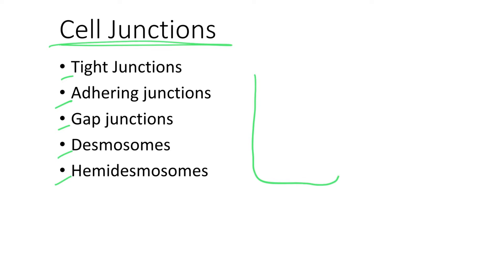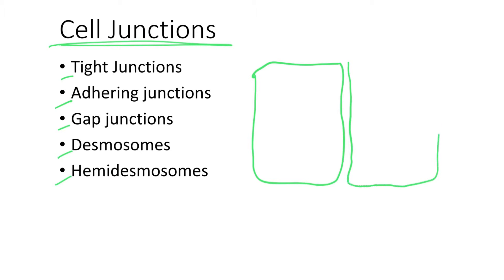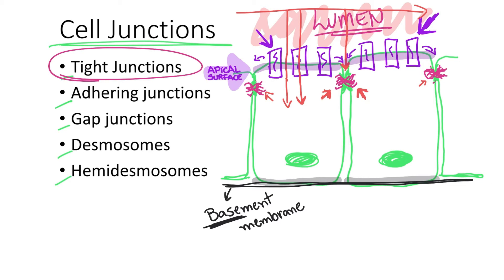Dr. Benaduce: Cell Junctions (Tissues Lecture)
In this video Dr. Benaduce explains tight junctions, adhesion junctions, desmosomes, hemidesmosomes and, gap junctions.